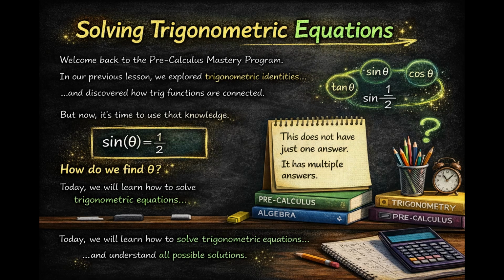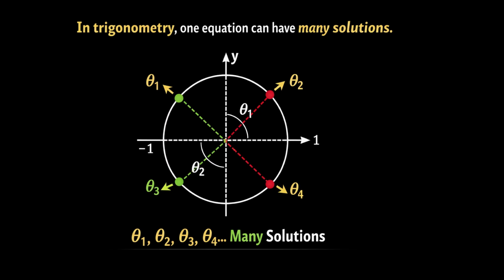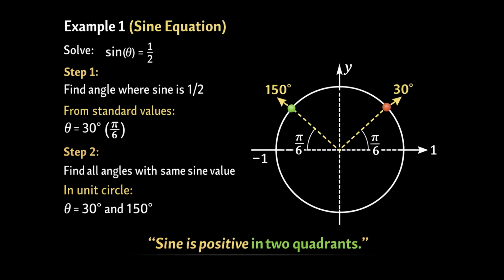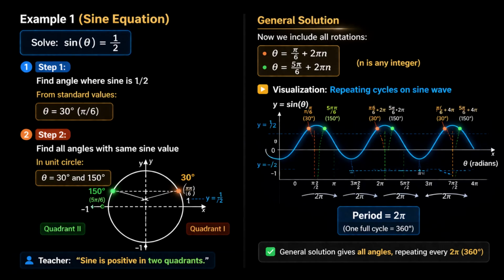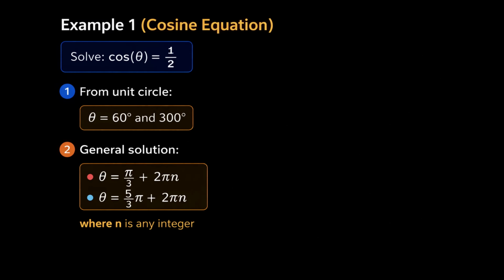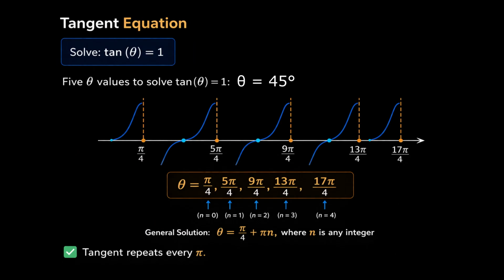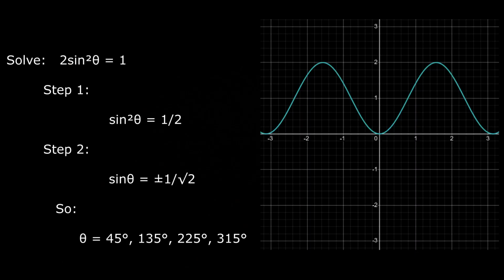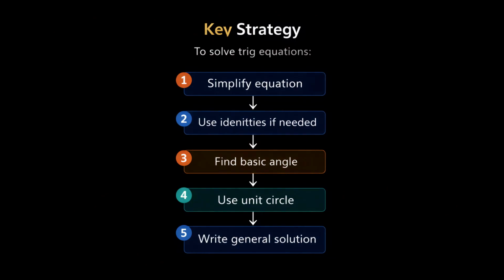Solving Trigonometric Equations | Unit Circle Method and General Solutions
In this lesson, we will learn **Solving Trigonometric Equations** in a simple and student-friendly way.

You will understand:
• how to solve basic trigonometric equations
• how to isolate sine, cosine, or tangent
• how to use the unit circle to find angles
• how to find all solutions in a given interval
• how to write general solutions when needed
• how reference angles help in solving equations correctly

Solving trigonometric equations is a very important topic in trigonometry because it combines algebra skills with unit circle understanding. Once students understand this method clearly, they can solve many trig problems with confidence.

In this video, I explain the topic step by step with clear examples so students can understand the method, avoid common mistakes, and find correct solutions.

This lesson is helpful for school students, pre-calculus students, and anyone who wants to build a strong foundation in trigonometry.